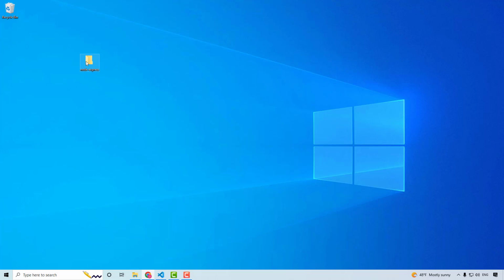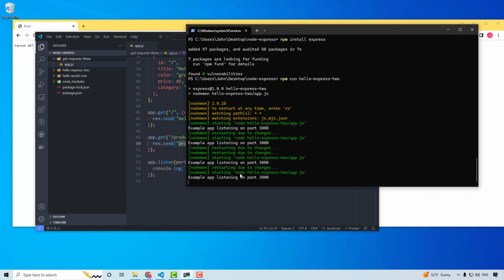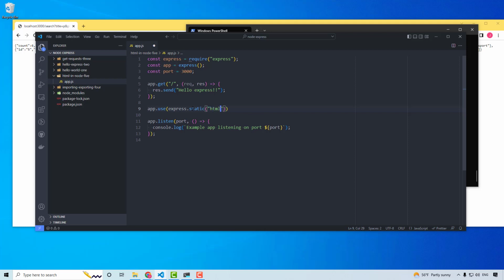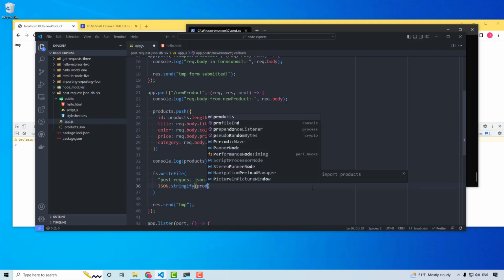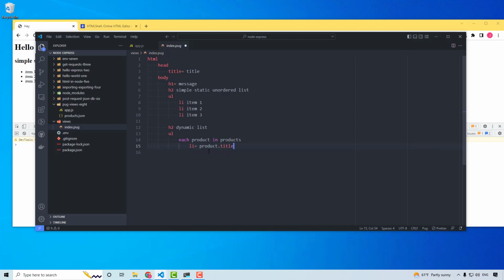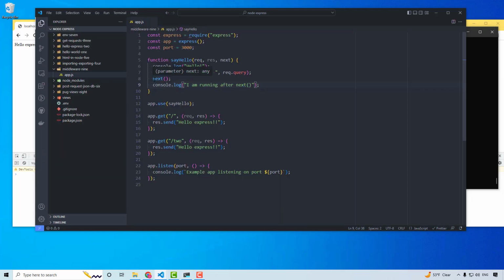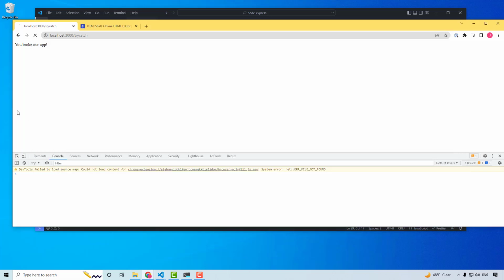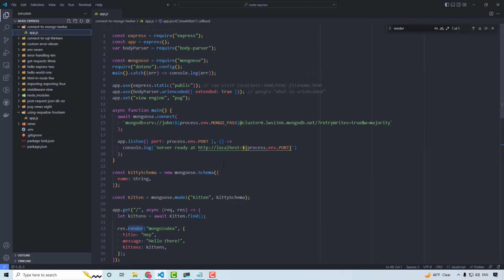learn nodejs & Express in One Video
0:01 - Intro. Pre-requisites installing Node Version Manager or at least Node.js is required to follow this node js tutorial.

0:24 - Hello World Node.js In this part we create a very basic Node.js server that just starts up and prints hello world. We setup Nodemon to auto restart the server on changes, and show you how to setup a package.json script

09:14 - Hello Express JS - We create a basic Express server with a single simple endpoint.

12:45 - Get Requests in Node & Express. Express.js makes it easy for us to create endpoints for GET requests in our applications. We'll create an endpoint with parameters and query parameters so we can create search functionality and pages for individual items in a database. We'll also create an endpoint that displays all the products in a database. The search functionality uses the query parameters provided by the express servers request object to filter the array of products.

24:38 - importing and exporting in Express.js. Node.js allows you to separate code into multiple files so you can organize your code in an easy to understand way. You can then import and export functions as necessary into different files throughout your Express.js application.

29:14 - HTML in Node.js - Learn how to interact with HTML in Express.js and Node applications by setting the "view" and enabling static files to be accessible.

32:48 - JSON DB and Post Requests - Being able to add new data and update existing data is a very common need in Node.js applications. We'll show you how to use POST requests in Express.js to update data.

49:27 - Environment Variables in Node.js - Use Environment variables to secure your secret information.

53:11 - Pug Views Eight - It's easier to interact with an Express.js app when you have a front end to work with. Pug allows you to setup simple files that a user can interact with to submit get and post requests, and view data coming from your Nodejs application.

1:09:30 - Middleware in express.js - There's a few different ways to run a function in more than one place in Express. If you want a request to pass through multiple functions, you can use middleware. For example, If your node.js app authenticates a user, you may want to make sure the user is properly logged in before they're able to hit the target endpoint. If they're logged out you can redirect them to the login page. Or maybe you need to make sure the request is coming from an approved IP address.

1:22:59 - Error Handling - Learn a variety of ways to handle errors in Node.js.

1:32:50 - Custom Error Handlers for Express Middleware

1:36:41 - Connecting Express / Node.js applications to MongoDB & MySQL